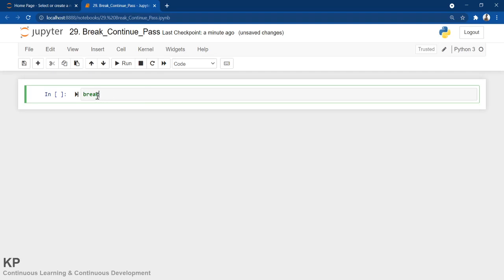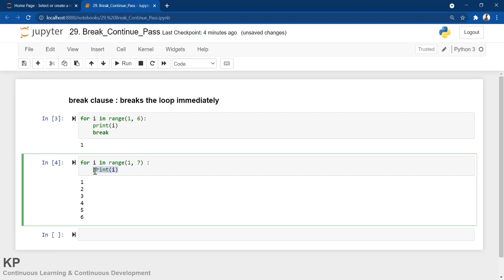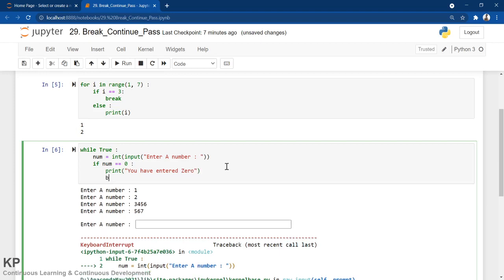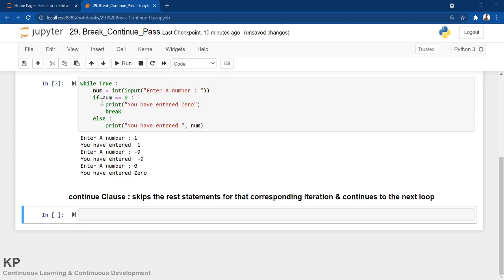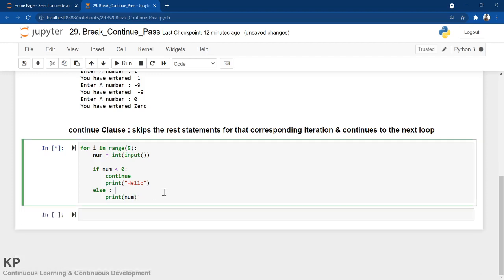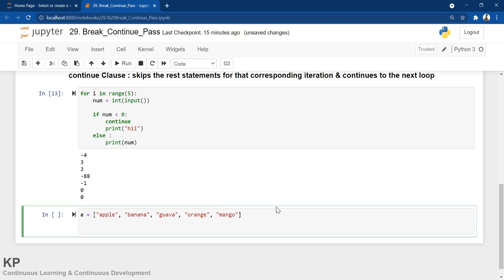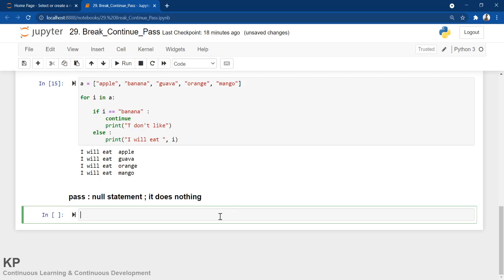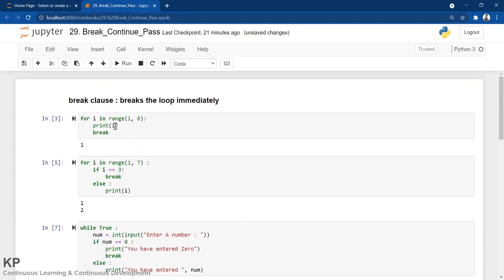29. Break-Continue-Pass in Python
Hello Viewers .. !!

💬 This is the 29th video of this Complete Python Series. You can get the complete playlist below in this description.

💬 In this video I have discussed & explained where to use & how to use Brea, Continue, Pass clause in Python. Hope it will be helpful for you guys :)